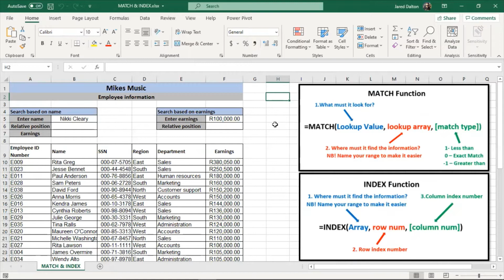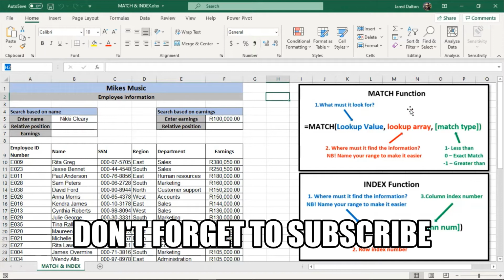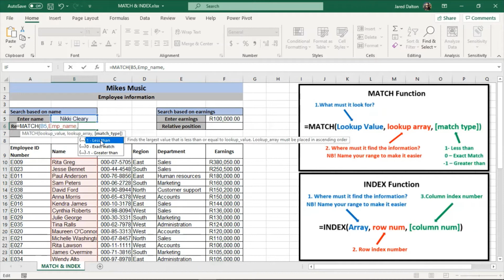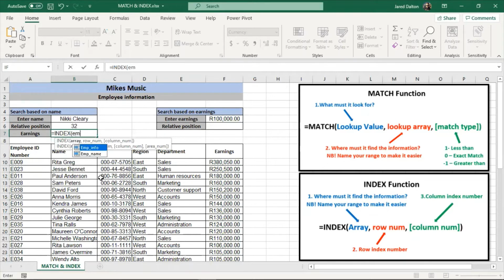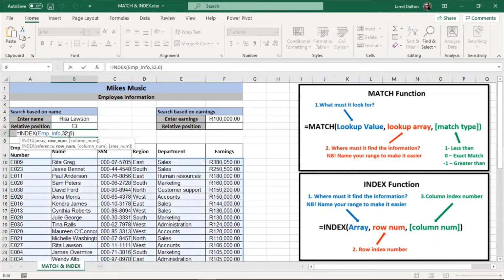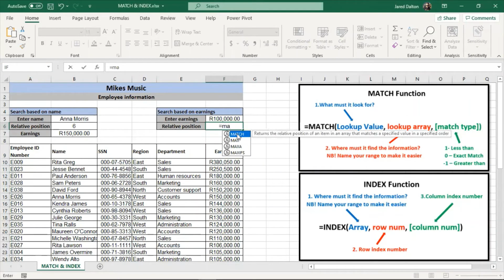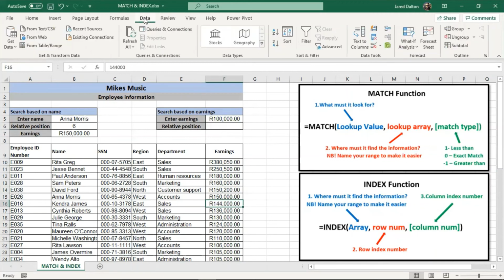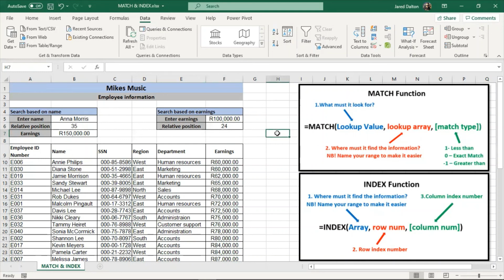MATCH & INDEX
Have a look at how to use the MATCH & INDEX Functions to search for information on your spreadsheet.